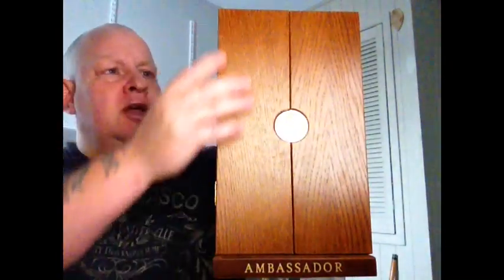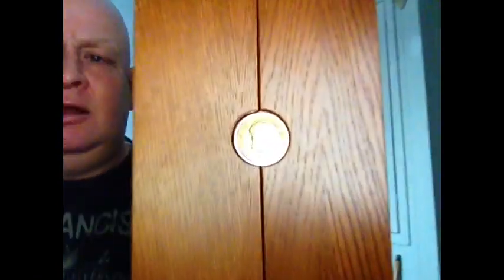Diplomatico Ambassador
Rum review of diplomatico Ambassador